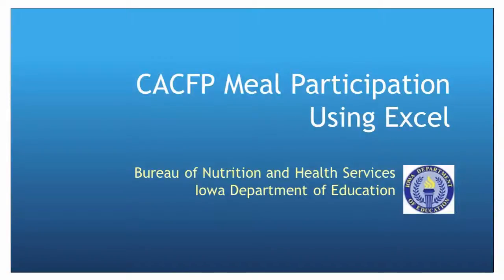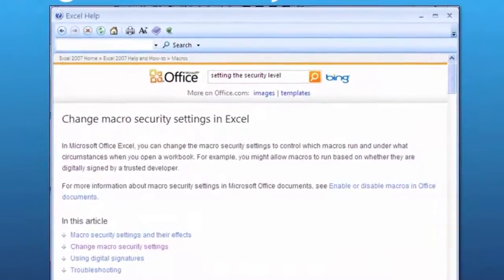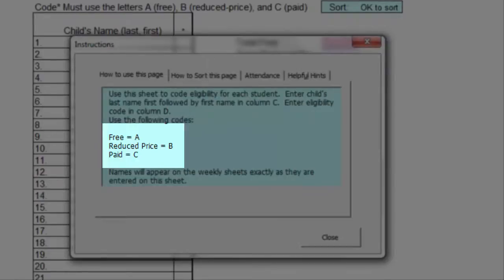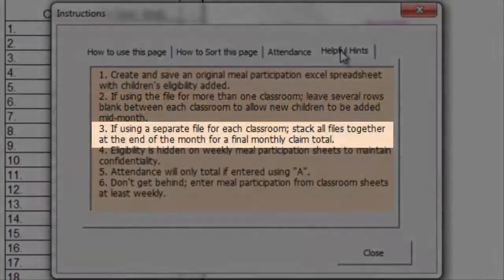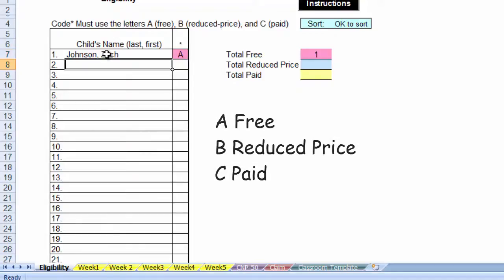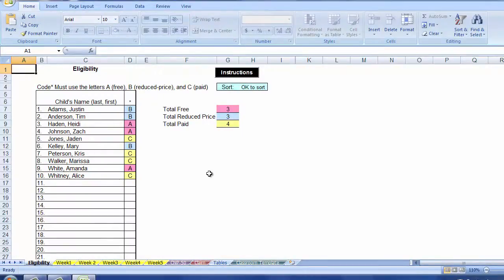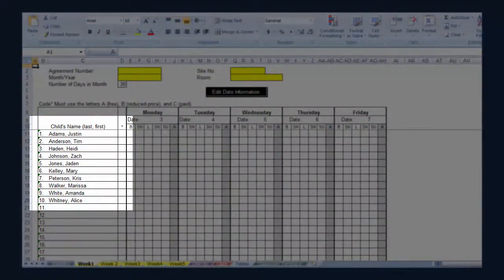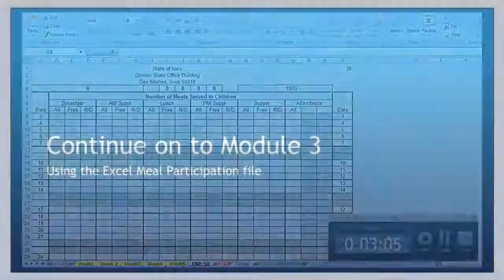Meal Participation Lesson 2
Learn how to use the meal participation excel spreadsheet.